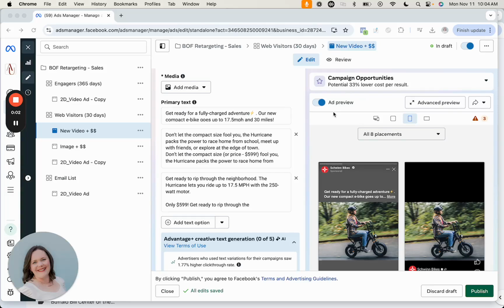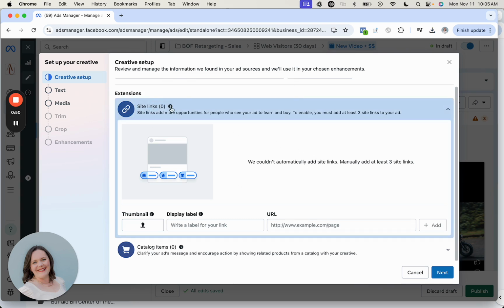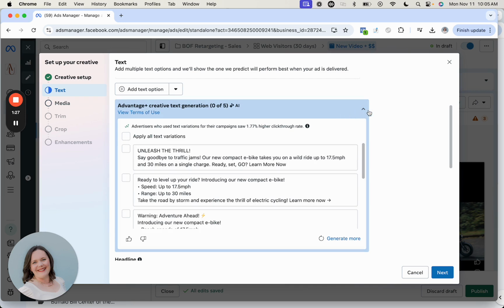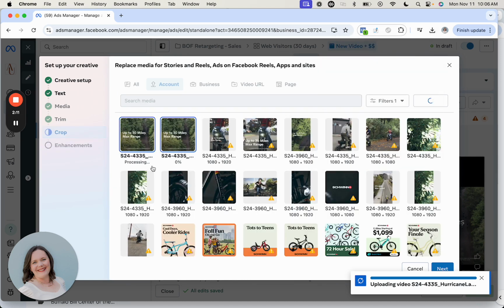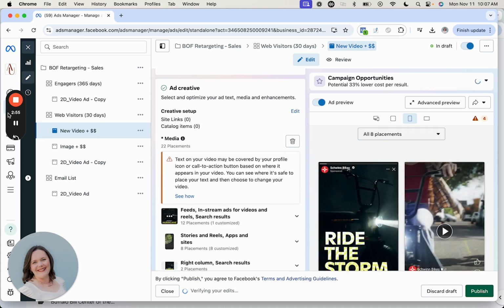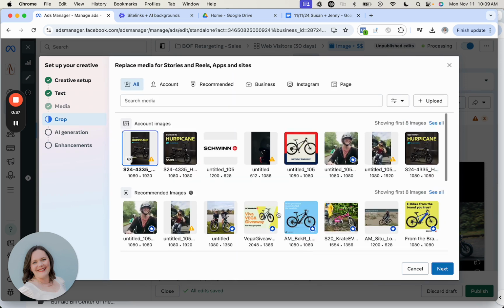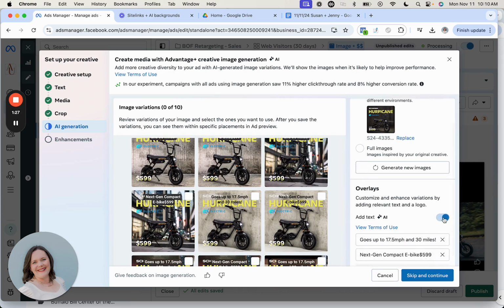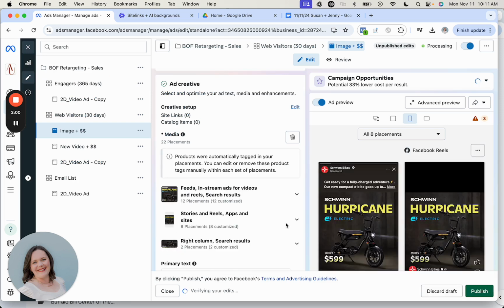AI Image Backgrounds on Facebook Ads + Sitelinks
This video is from my Facebook Ads in a Weekend course. You can learn more about the course